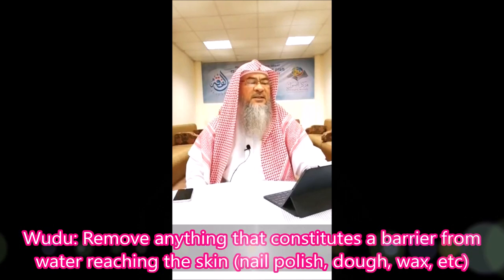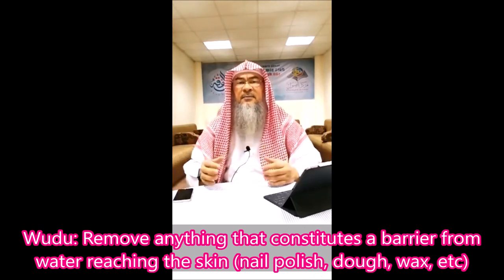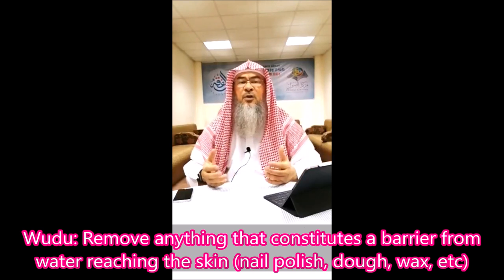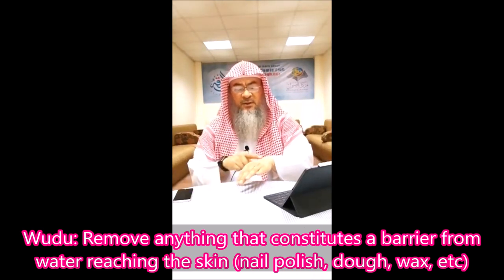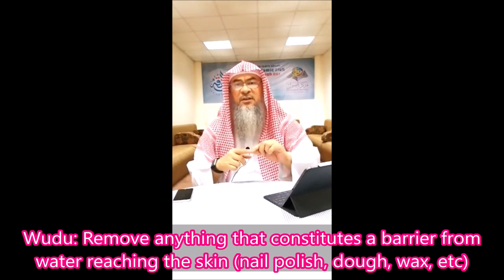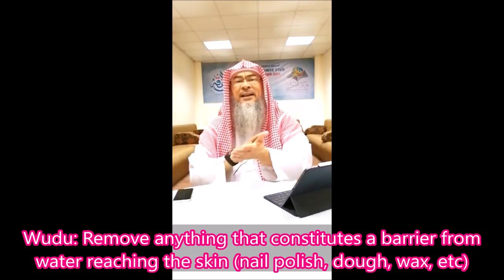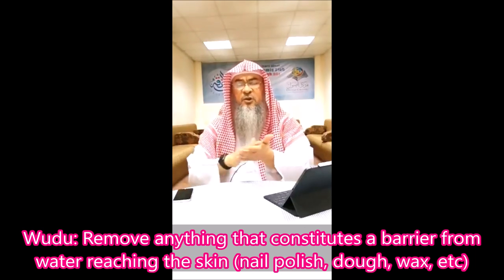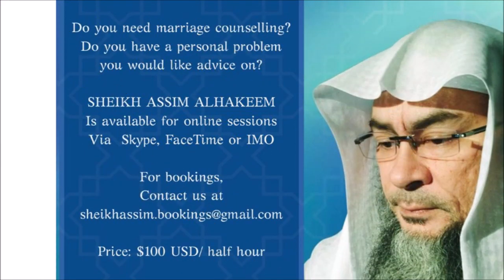Does a barrier like paint on hands, nail polish, dough, wax etc make wudu invalid? - Assim al hakeem